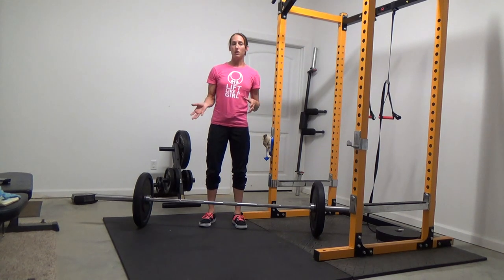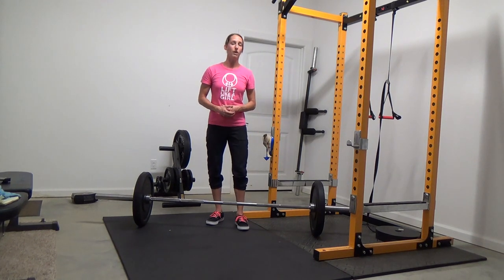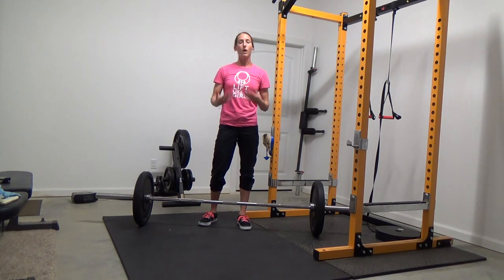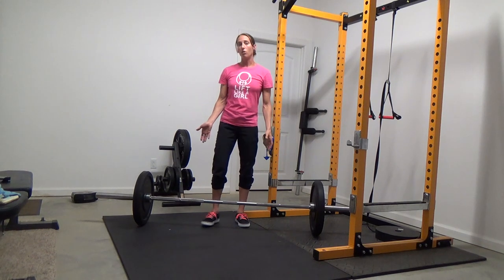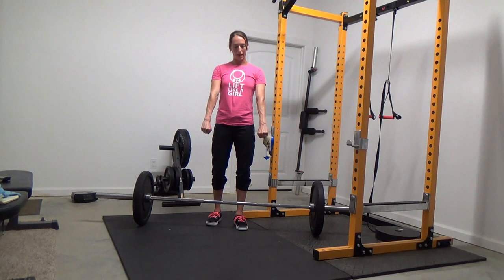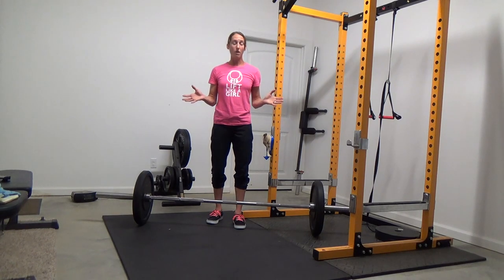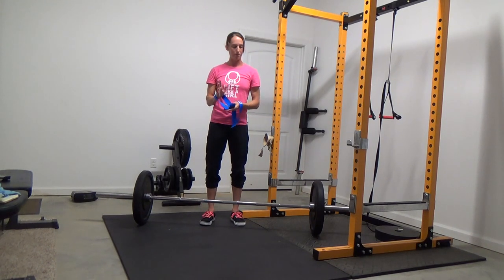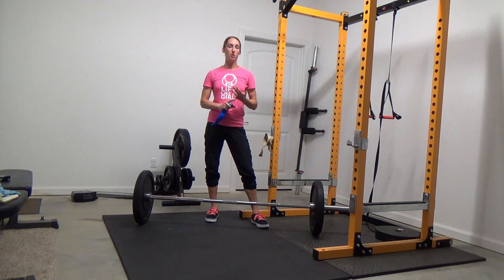Deadlift Grip Options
Deadlift grip options: double overhand grip, mixed grip, hook grip, and straps. Want more details on how to deadlift, and much more?